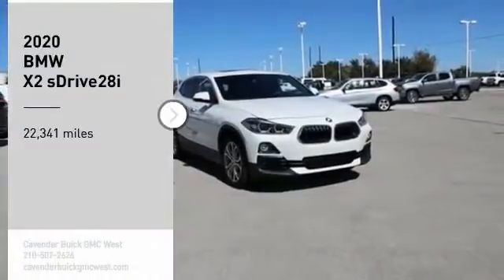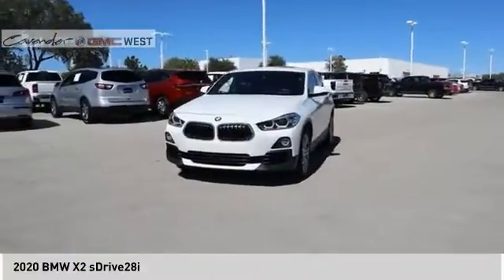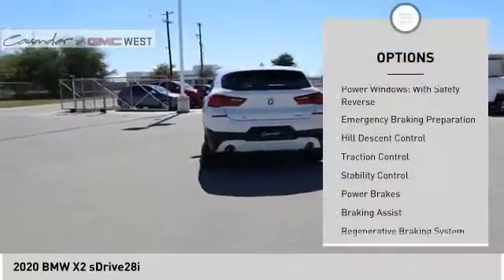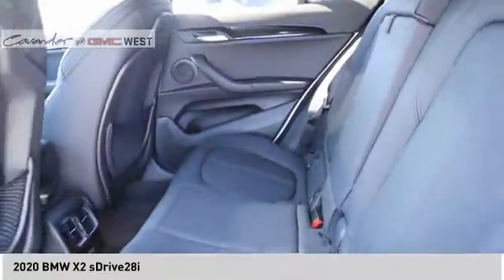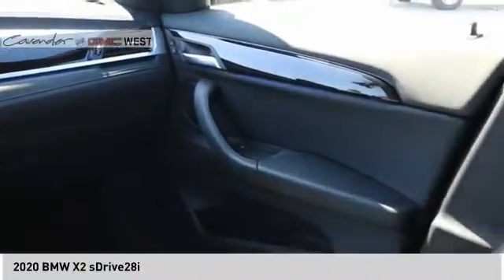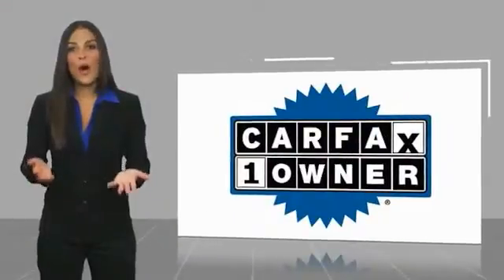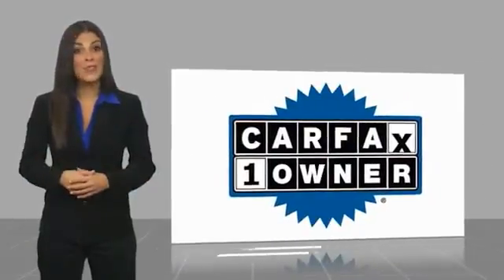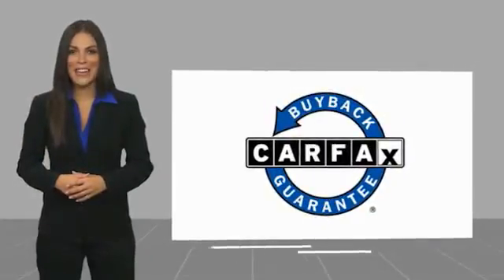2020 BMW X2 4P1602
2020 BMW X2 sDrive28i

7400 W Loop 1604 N

Priced below KBB Fair Purchase Price! Clean CARFAX. CARFAX One-Owner. Alpine White 2020 BMW X2 sDrive28i FWD 8-Speed Automatic 2.0L 4-Cylinder DOHC 16V TwinPower Turbo  Take the short drive out to Cavender Buick GMC West where we will show you why Confidence is Cavender!  Test drives delivered to your home or work, deals made over the phone or email, complimentary delivery of vehicles and paperwork. From the comfort of your home you can shop, get pricing, and trade value. We will deliver your vehicle and paperwork.